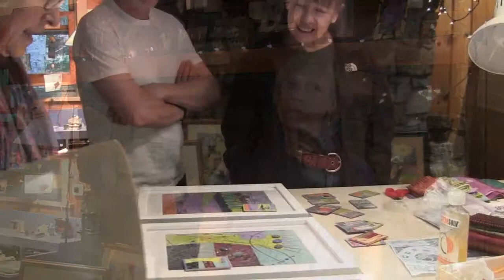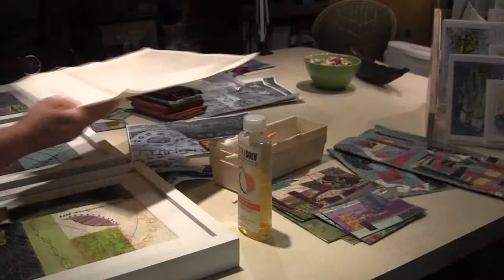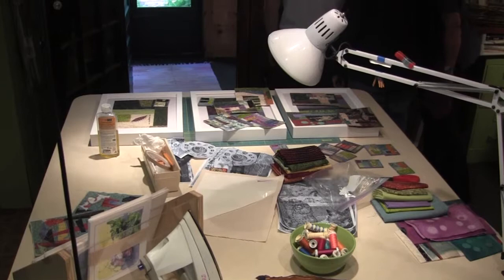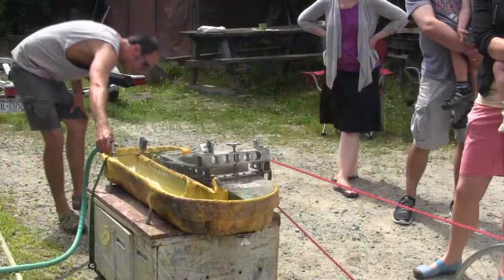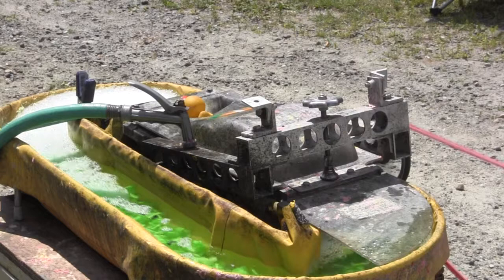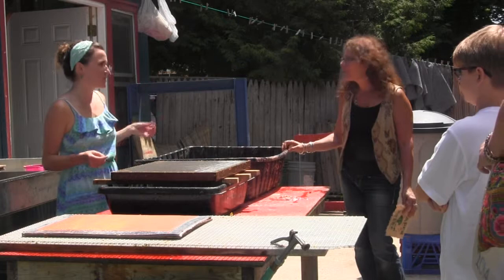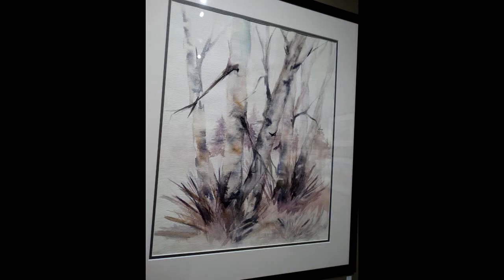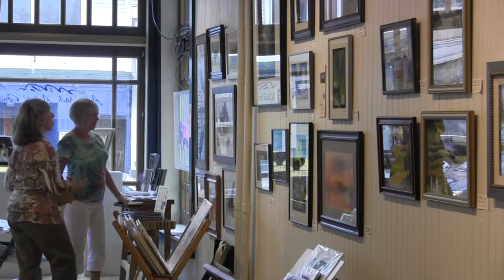Artist at Work Studio Tour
A video shot for the Press-Republican.